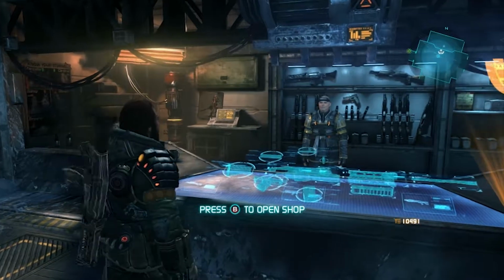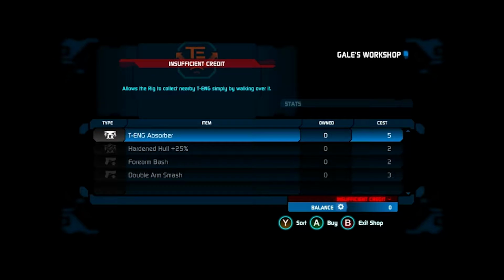Lost Planet 3 [PC] Game Review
If lost planet 2 was the big Hollywood blockbuster sequel to the original game, then lost planet 3 would be that cheap sequel you’d see out of the blue on the syfy channel.